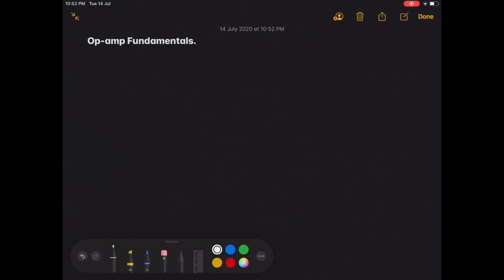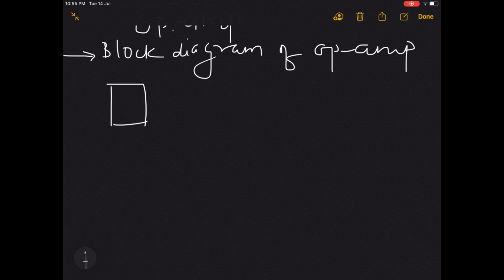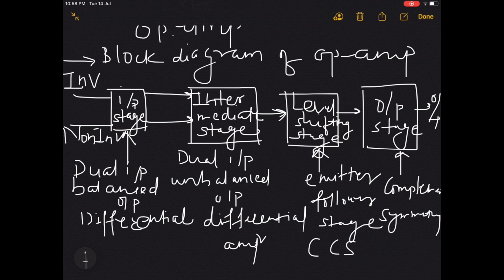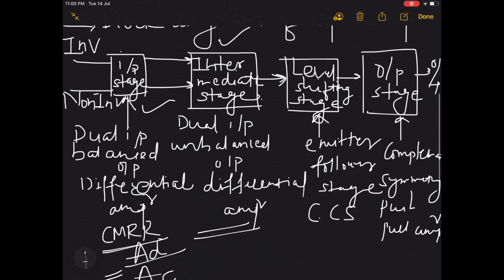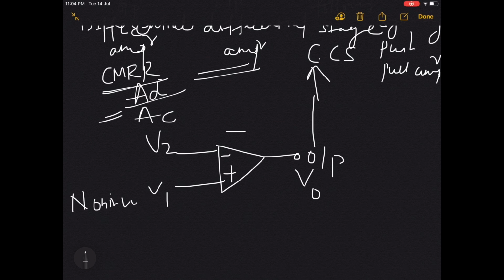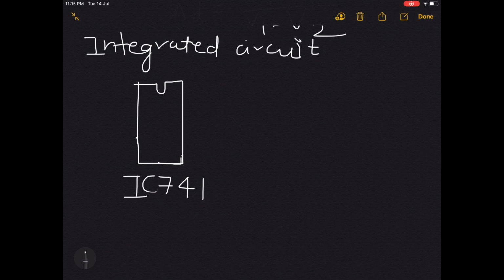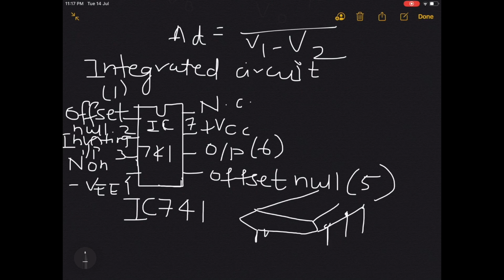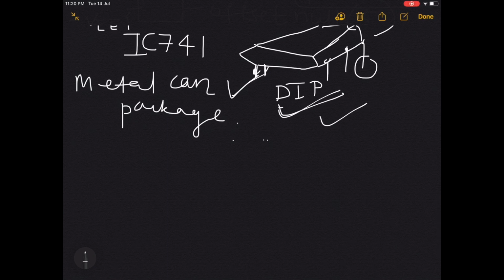Introduction to OP-AMP. Lecture#1.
In this video I have explained basic block diagram of op-amp and pin configuration of op-amp.